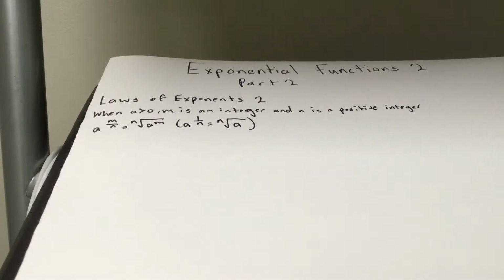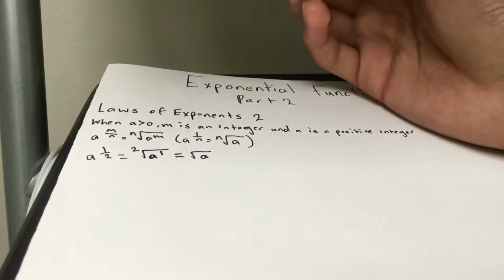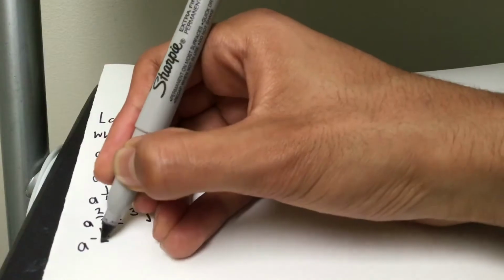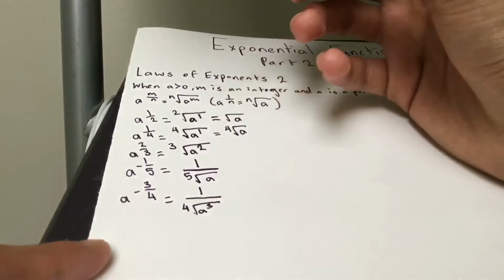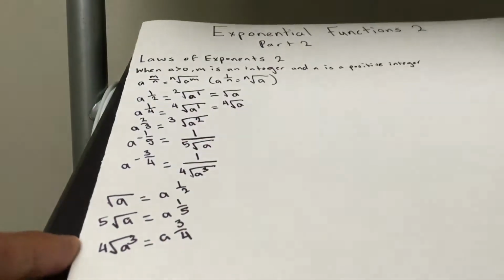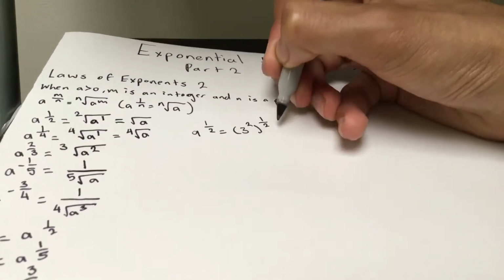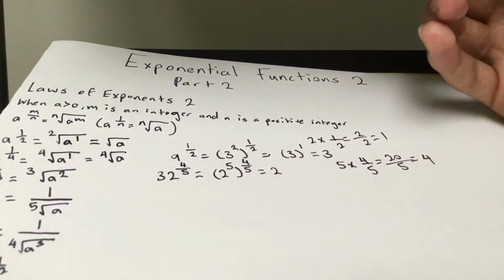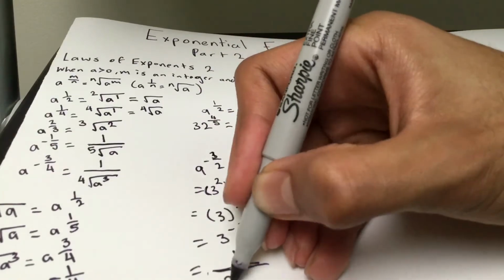Exponential Functions Part 2